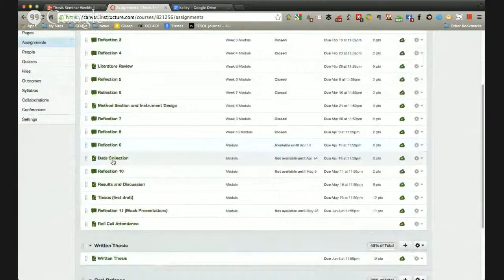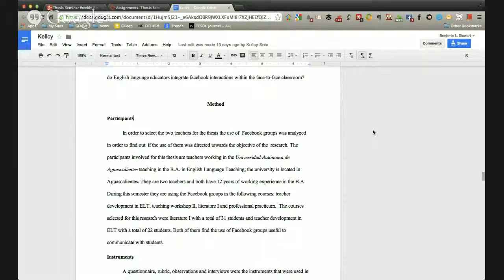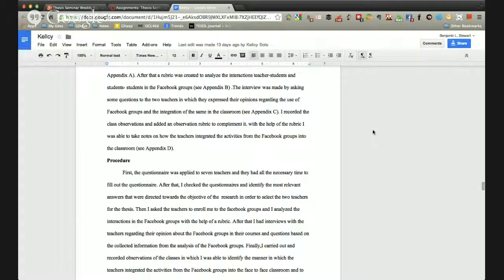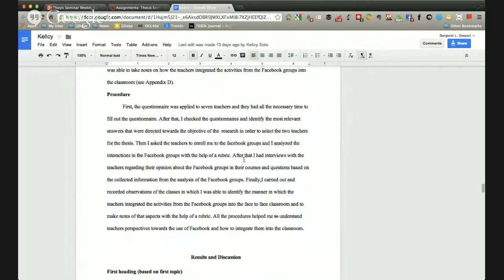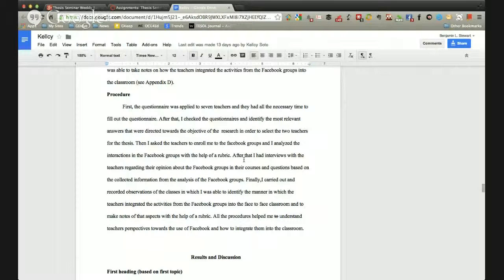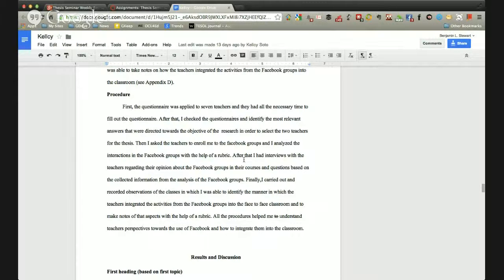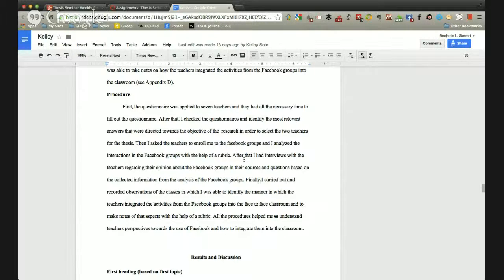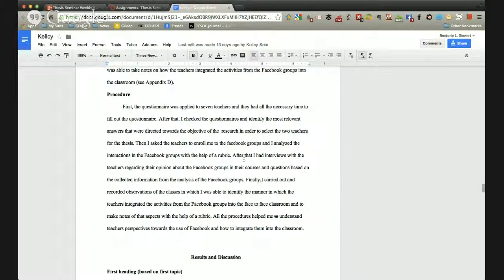Thesis Seminar Weekly Roundup